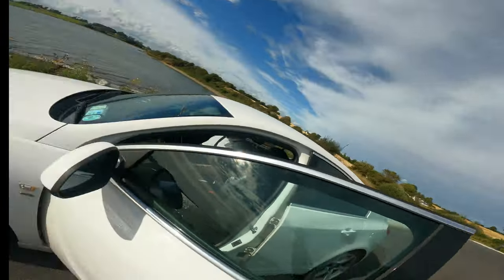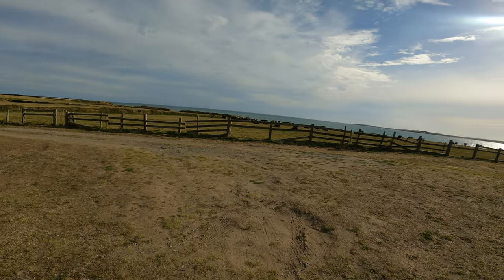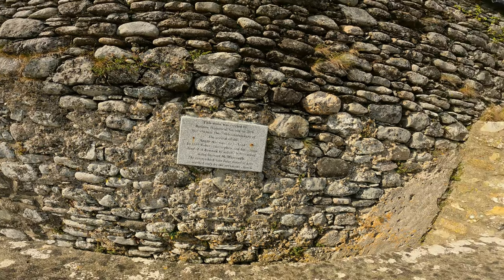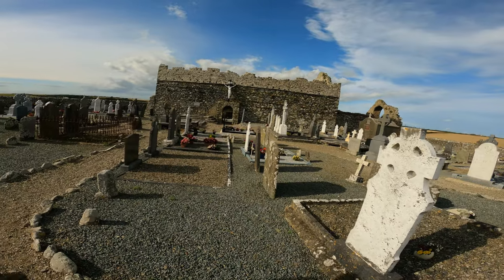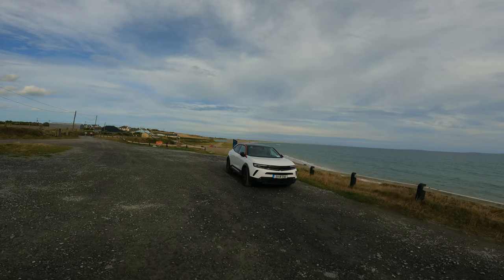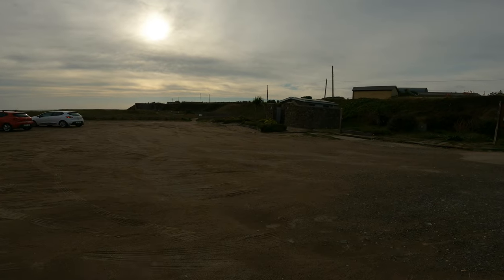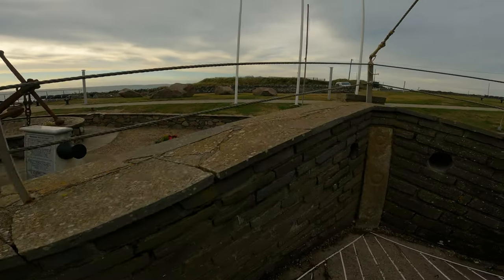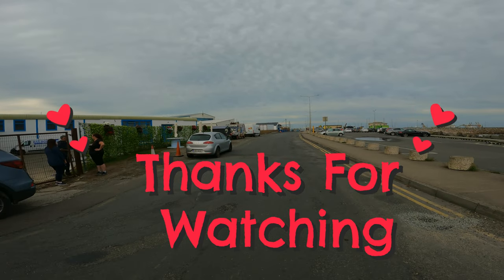Secrets of my Bannow to Cullinstown Seaside Adventure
Bannow Church, Cullinstown, Little Mexico, Handball Alley, Kilmore Quay
Join me on an unforgettable journey as I uncover the hidden gems of Bannow to Cullinstown Seaside all in just one day! From the tranquil beaches to the charming coastal villages, get ready to be amazed by the beauty of this stunning seaside route. Let's embark on this coastal exploration together!
what to do in Wexford
what's in Wexford
what's in the south east
where did the Vikings land
where did the Normans land